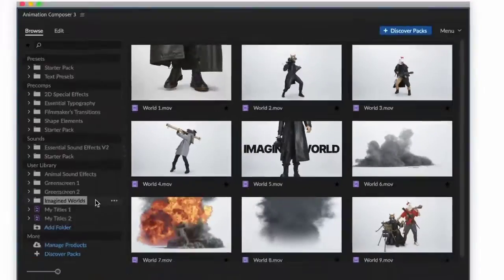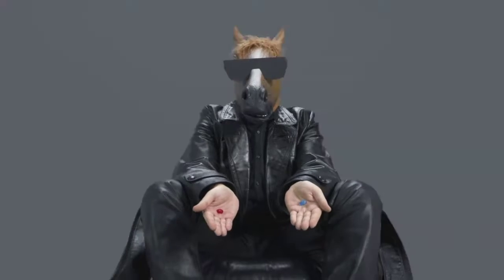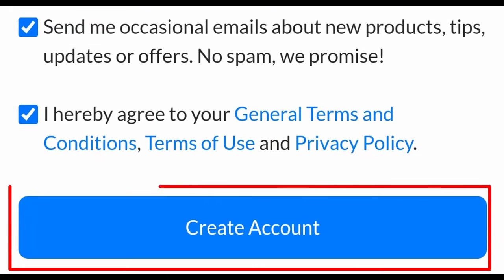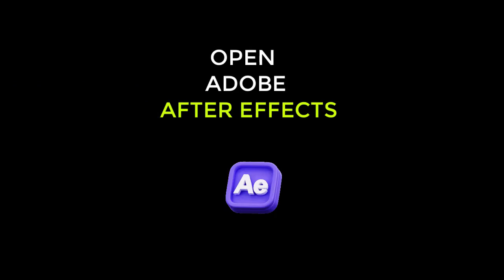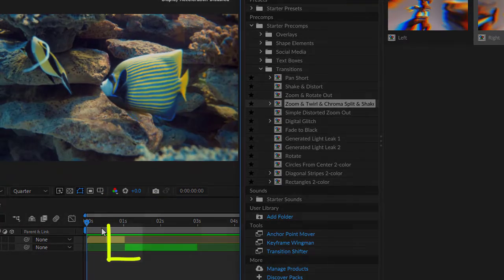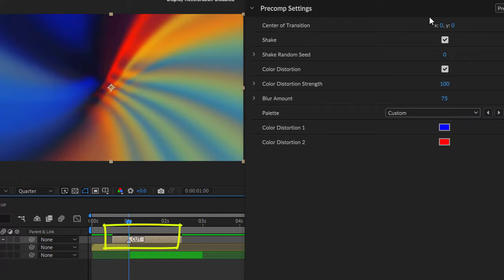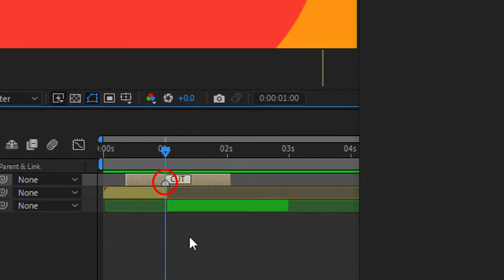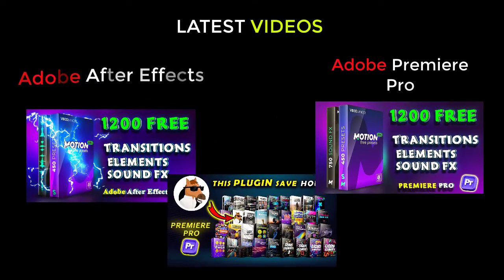Free Animation Composer Plug-in Adobe After Effects Tutorial How to Download and Install it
Learn how to download and install the free Animation Composer plugin for Adobe After Effects in this easy-to-follow tutorial. Animation Composer is a powerful tool that can help you create stunning motion graphics and animations, and it's completely free to use. In this video, I'll walk you through the installation process step-by-step, so you can start using Animation Composer in your own projects right away.

This tutorial is perfect for beginners and experienced users alike. Whether you're new to After Effects or you're looking for a way to speed up your workflow, Animation Composer is a great addition to your toolkit.

So what are you waiting for? Watch this tutorial today and learn how to download and install Animation Composer for free!

Latest Useful Videos.

FREE plugin for Premiere Pro Premiere Composer Mister Horse Free Product

After Effects Tutorial How to Cut and Slice Text Quick Tip

After Effects Tutorial Basic 3D in 2 Minutes

Free Particle Builder Plugin After Effects Tutorial Motion Factory Toolkit 2023 Motion Graphics.

Free Particle Builder Plugin After Effects Tutorial Motion Factory Toolkit.

Texturing of complex surface with Lockdwon plugin Tracking anything After Effects tutorial

Freeze Clone Trail Effect Adobe After Effects Tutorial Trac Camera 2023

After Effects Saber Plugin Tutorlal Particles line  Saber adobe after effects tutorial 2023.